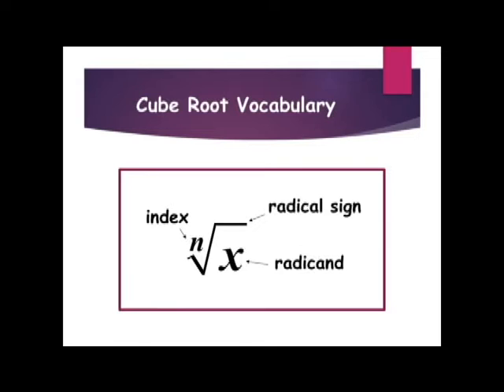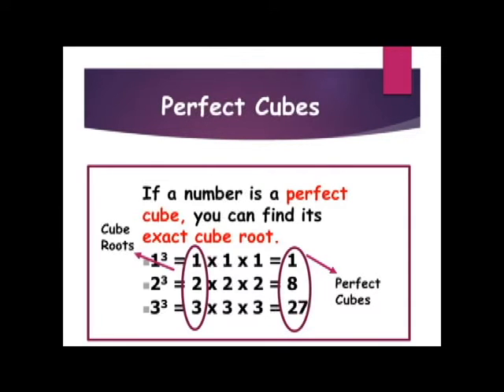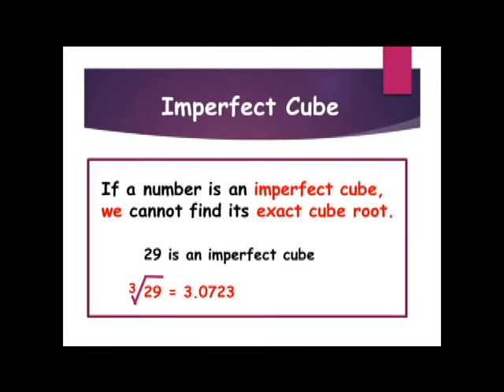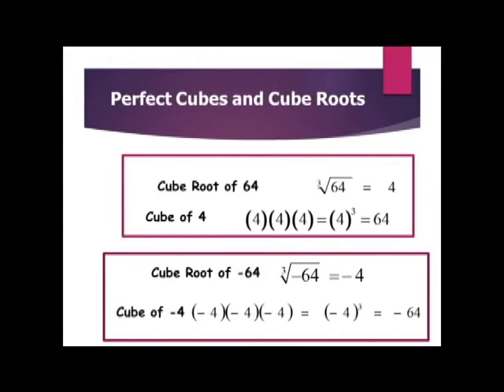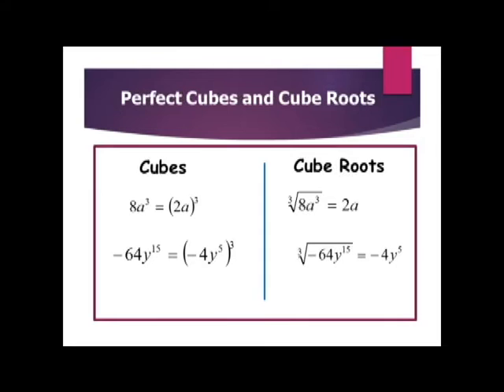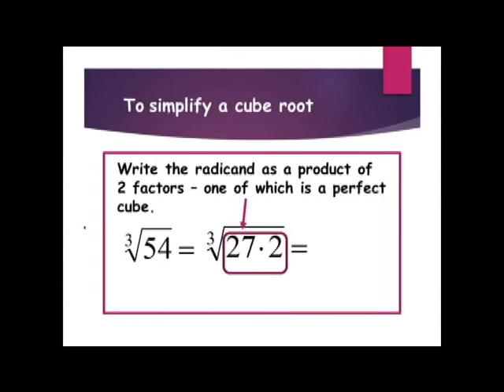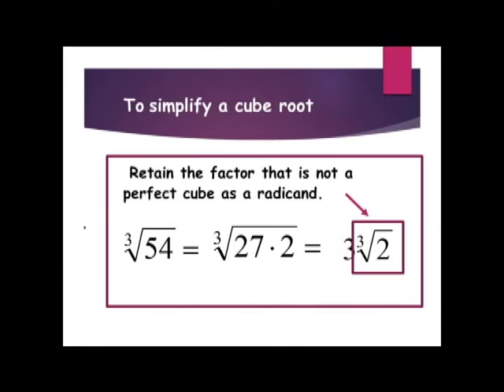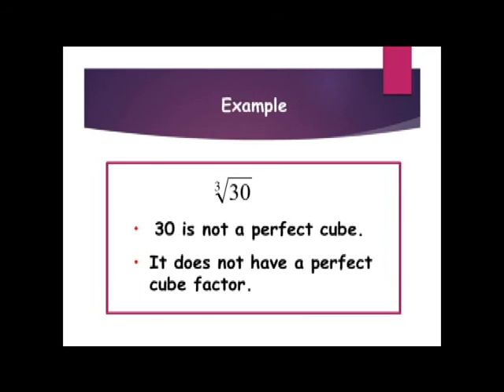Sec One Express Maths Lesson 19